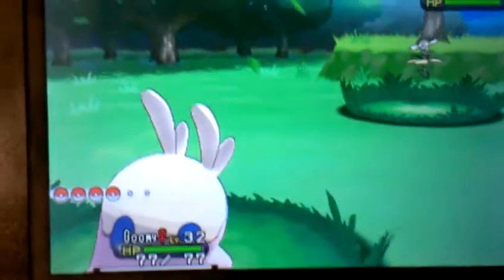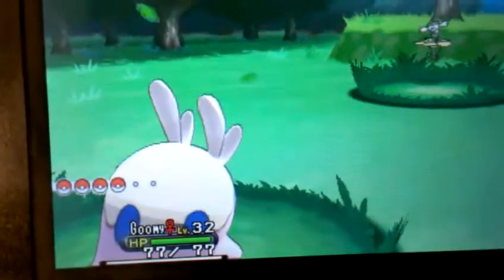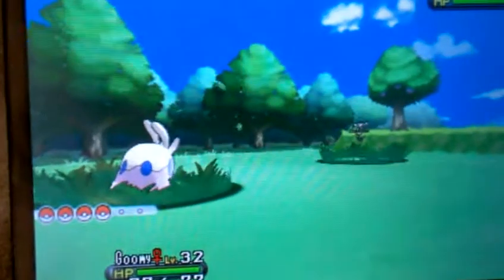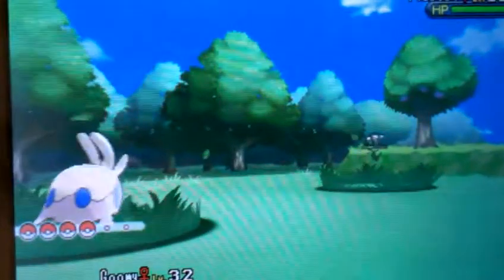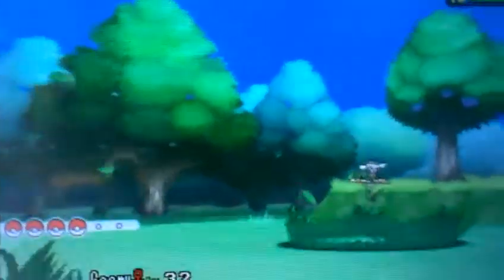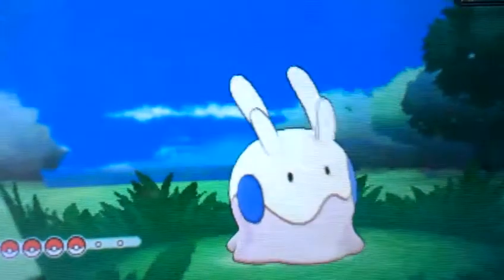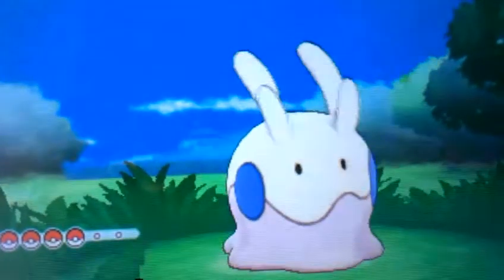Pokemon X and Y: Shiny Goomy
Thank you Angel, this Goomy will make a great addition to my collection!